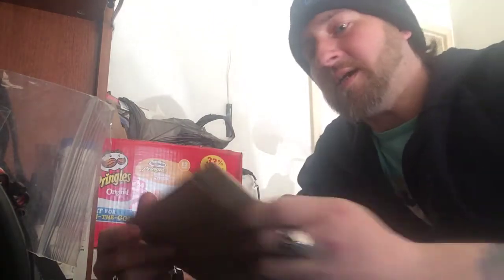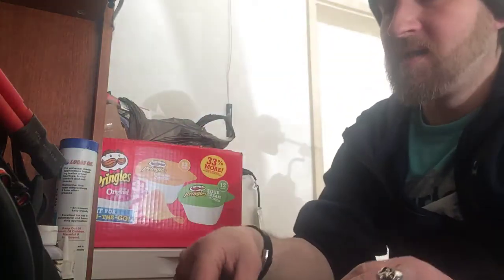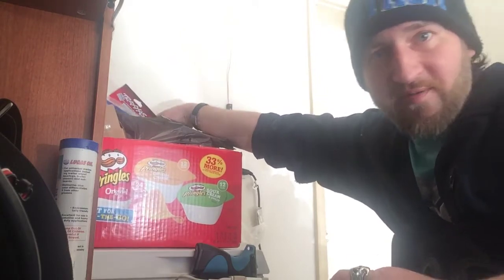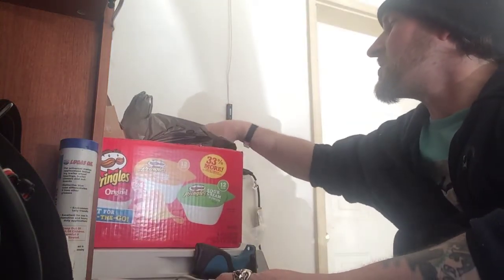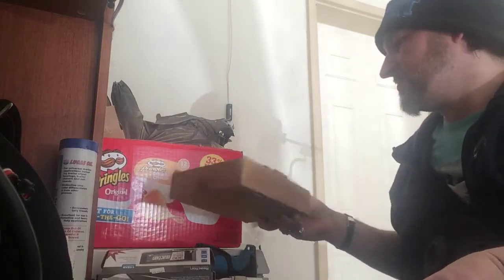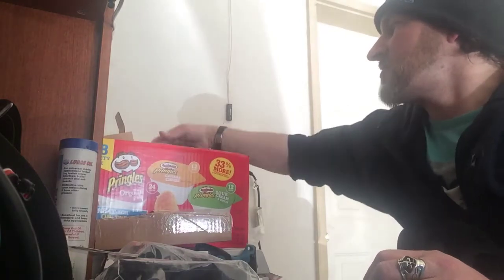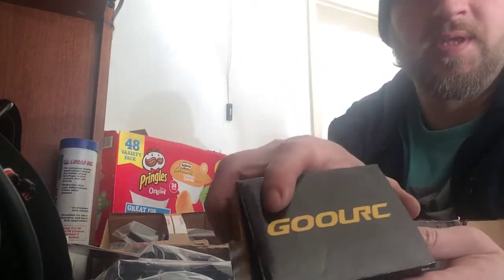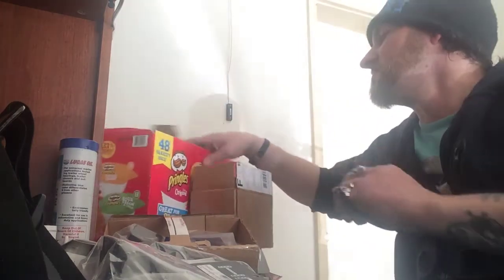Parts going into track slash build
Making a track slash with a lot of hop up parts n doing a build series of it also might be doing the tamiya build off